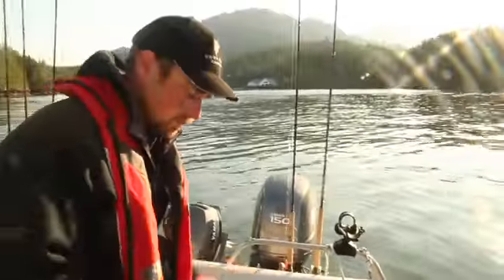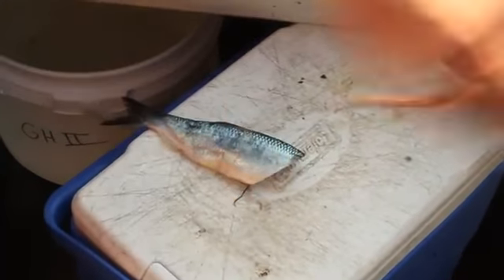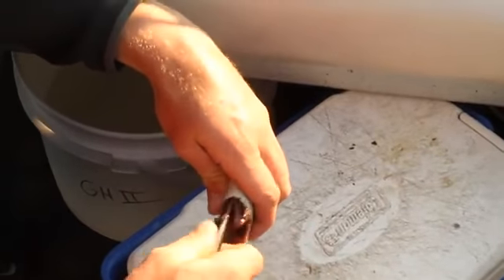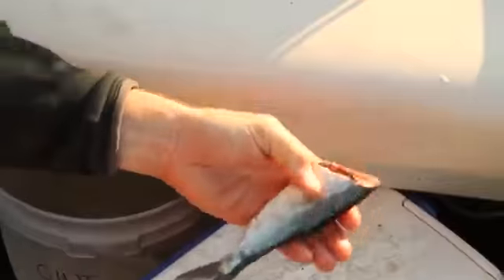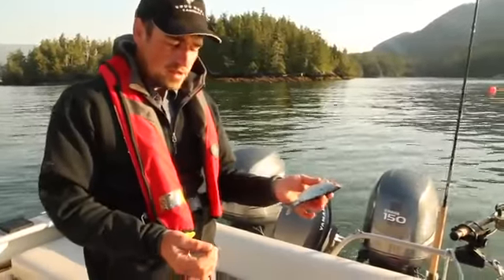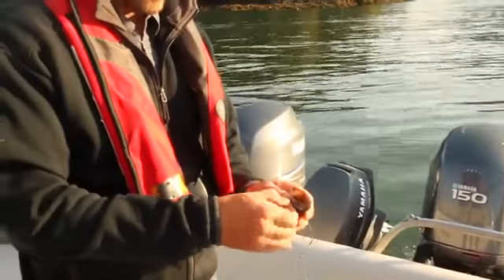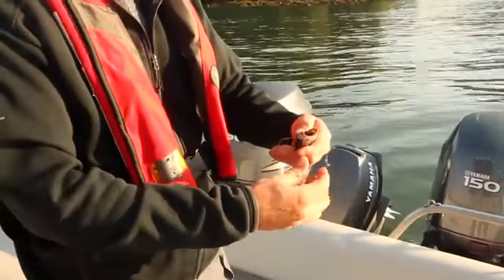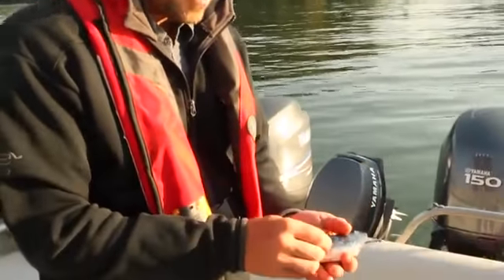salmon cut plug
A salmon guide from the Good Hope Cannery shows how to rig a herring for salmon fishing.